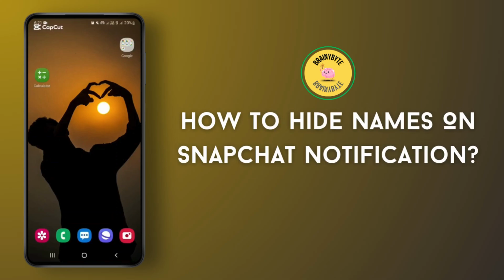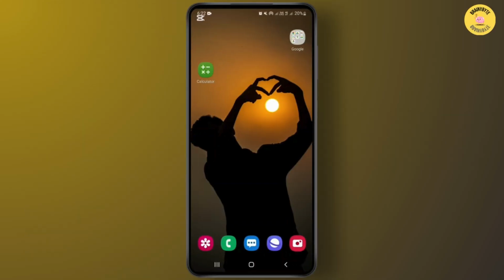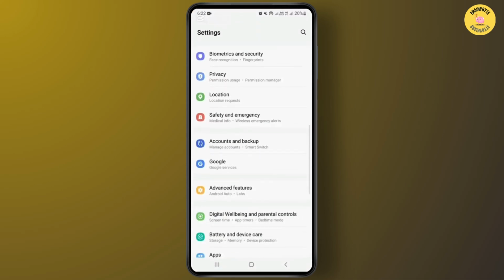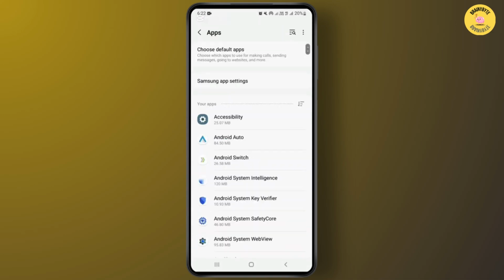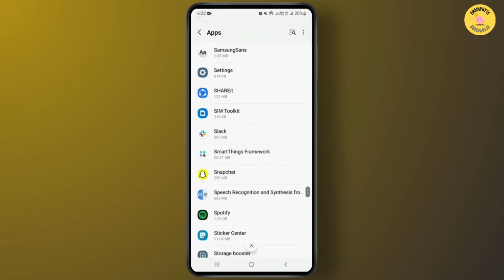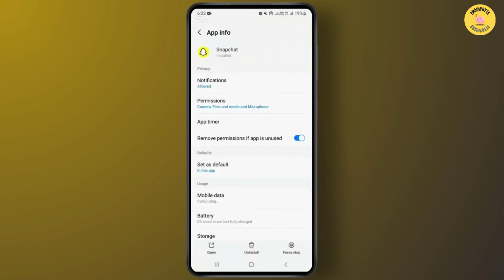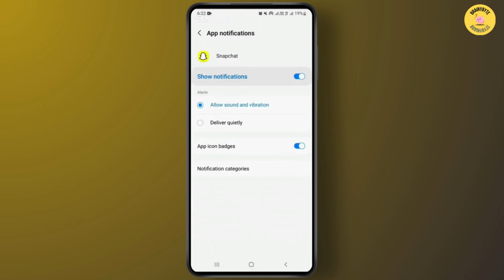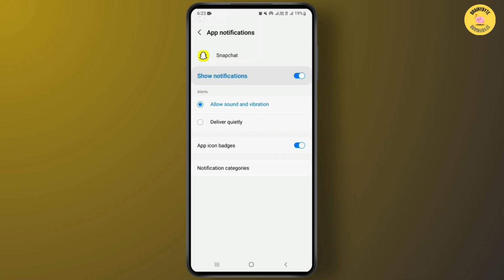How To Hide Names On Snapchat Notification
How to Hide Names on Snapchat Notification (2025)!
Want to keep your Snapchat notifications private? This video will guide you through the steps to hide names on Snapchat notifications quickly and easily. Whether you're asking, "How do I hide names on Snapchat notifications?" or need help with privacy settings, this tutorial has you covered. Learn how to protect your privacy by hiding names on your Snapchat notifications. Watch now to see how you can hide names on Snapchat notifications today!

Timestamps:
00:00 How to Hide Names on Snapchat Notification
00:10 How Do I Hide Names on Snapchat Notifications?